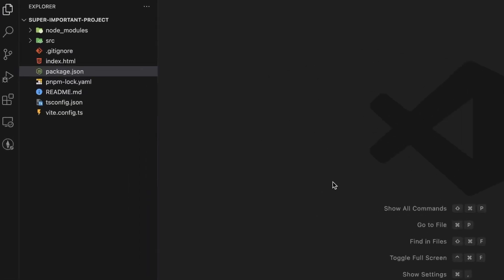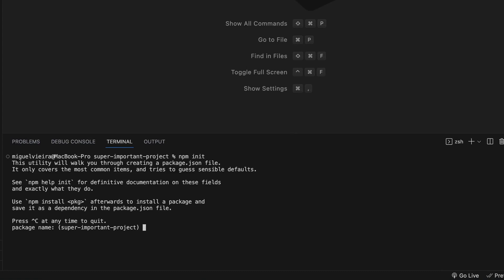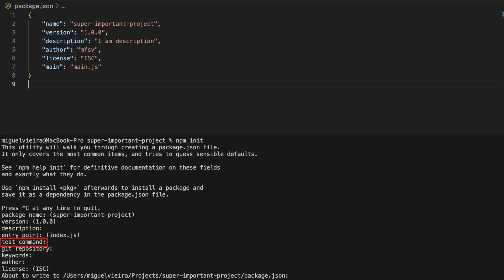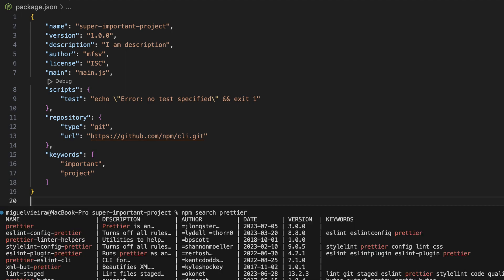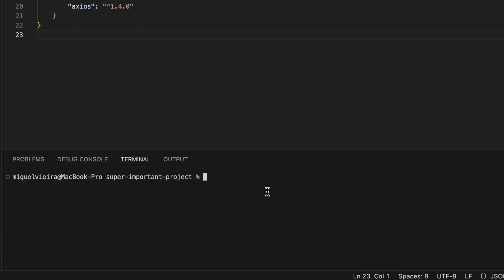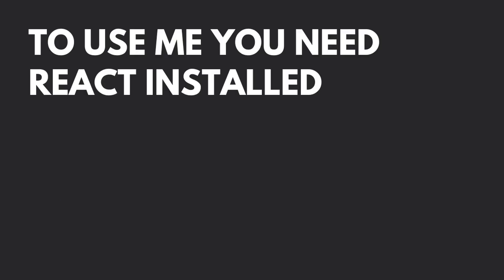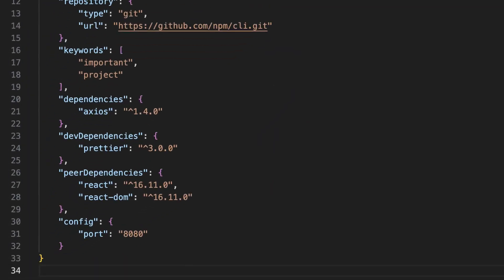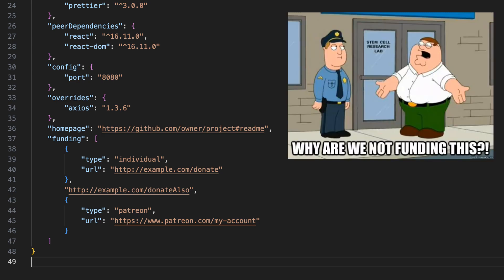What's The Idea Behind package.json?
A beginner's guide on package.json. What's the idea behind it and what can you do with it.

00:00 What is package.json
00:17 Attributes on init
01:05 Dependencies
01:57 Other useful configurations
02:28 Conclusion